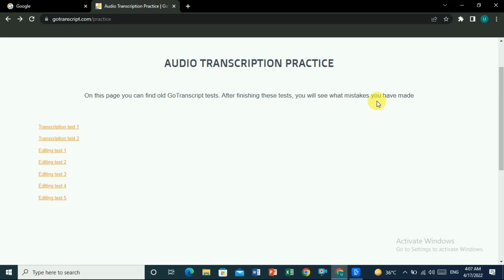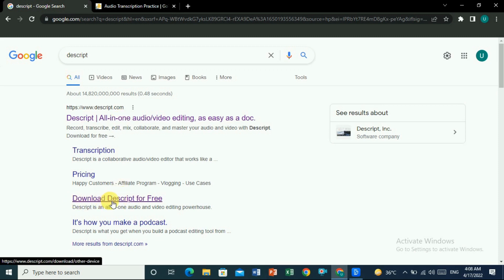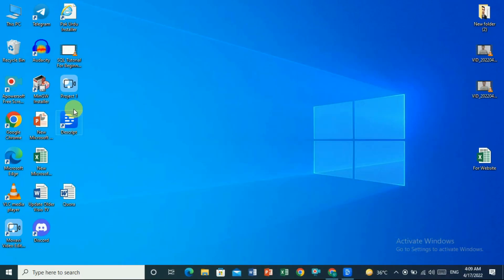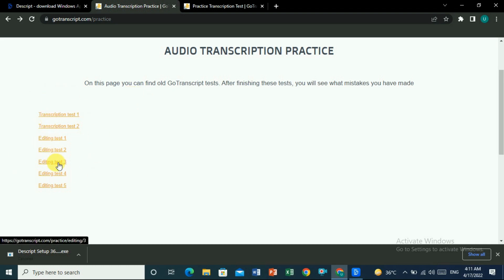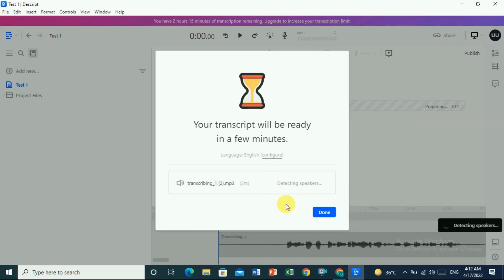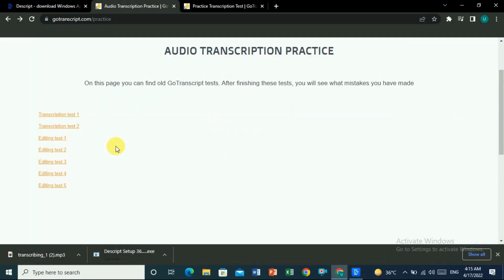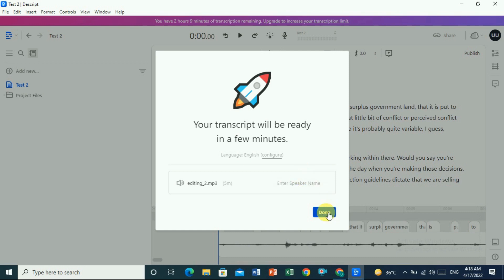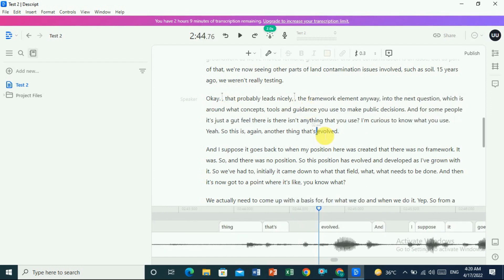Best Free Transcription Tool To Transcribe Audio Without Mistakes // Audio to Text Best Tool Free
Here I show you one of the best tool for transcription,  a transcription tool that is accurate without any grammatical and spelling mistakes. by using this tool you can easily transcribe audio for free and earn money through transcription.
So this would be the best audio-to-text converter software available for you right here.
Any transcription website from which you want to make money requires transcription tests and by using this tool you can easily pass that tests.